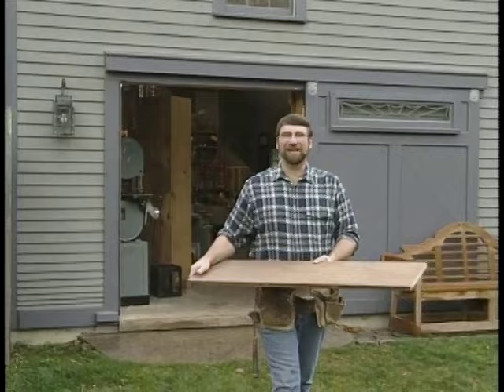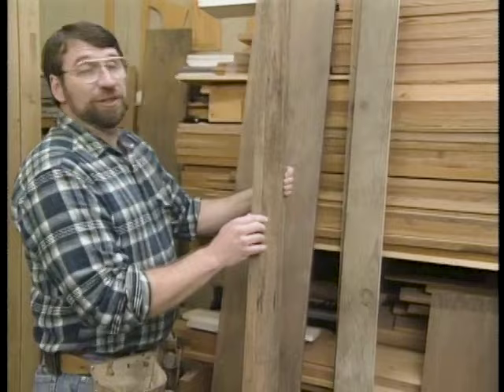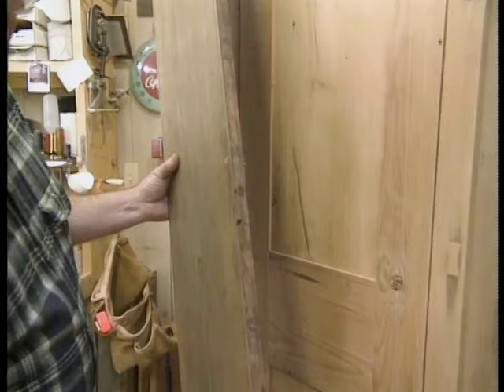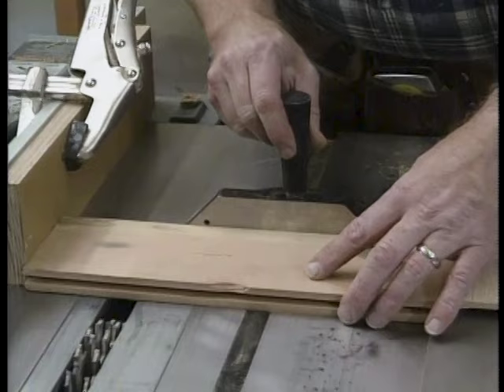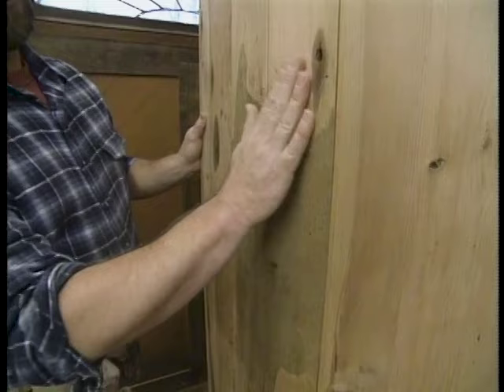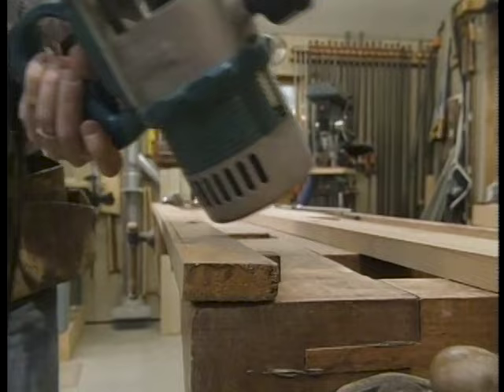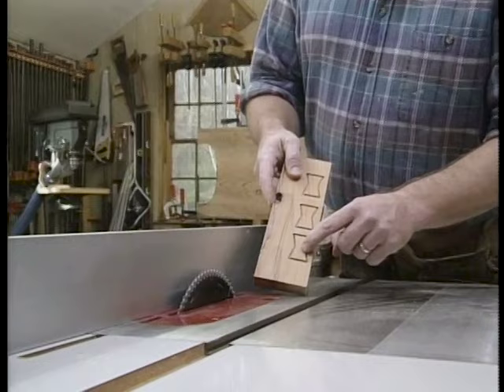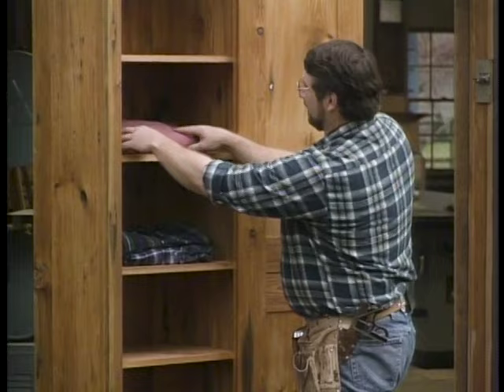Chimney Cupboard | S7 E13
Salvaged wide pine boards, some more than 200 years old, are the material of choice for Norm's version of this free-standing Shaker-inspired cabinet. More than seven feet tall and featuring a flat-paneled door and five interior shelves, this versatile piece proves an ideal kitchen pantry, linen or sweater chest.